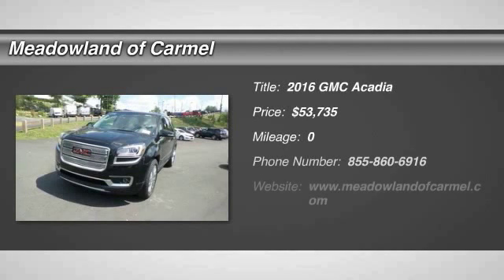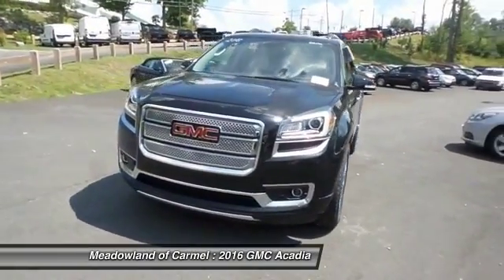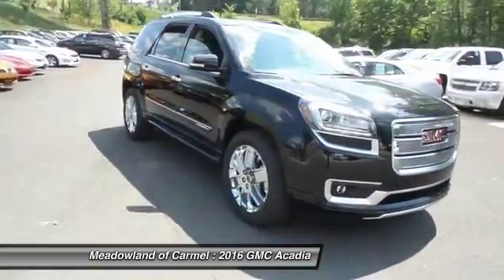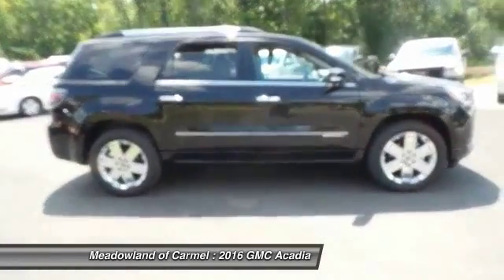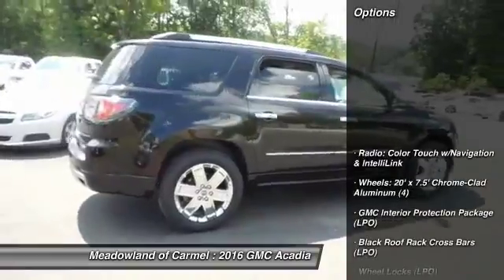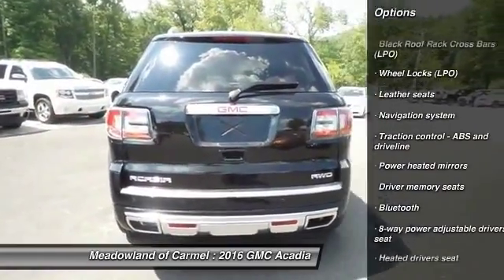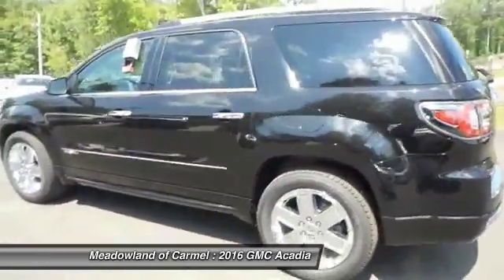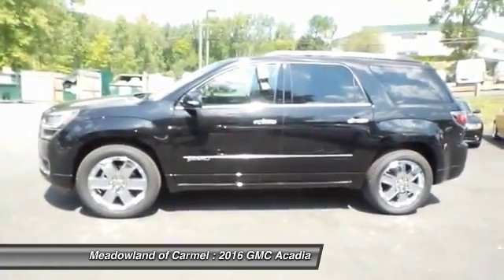2016 GMC Acadia Carmel NY G16032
2016 GMC Acadia Denali - $53735

Don't miss this 2016 GMC Acadia. It's equipped with Automatic transmission and features a Ebony Twilight Metallic exterior. With 0 miles, You'll want to take this  home. Make a great choice today.